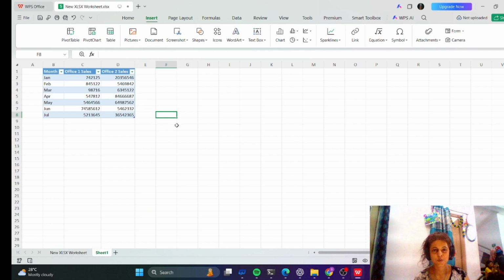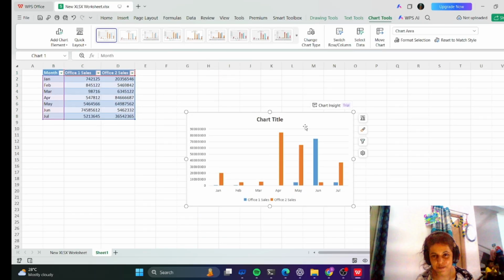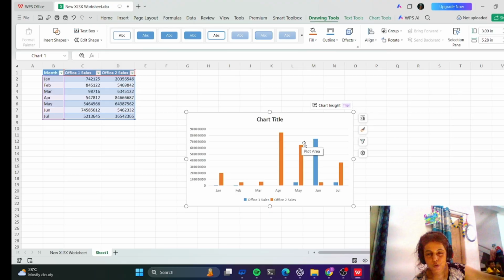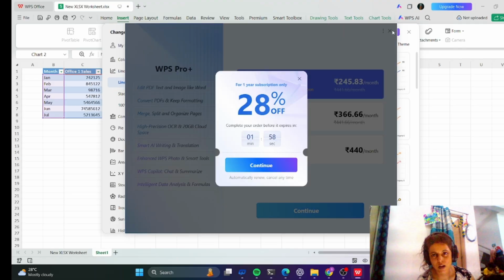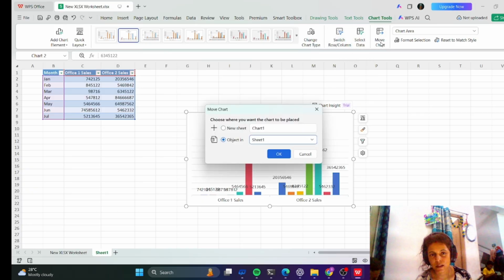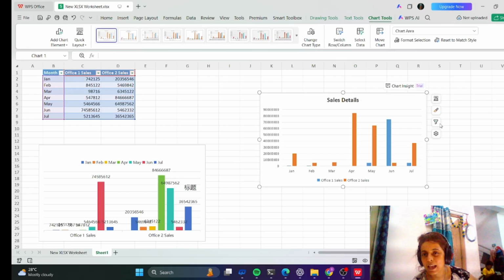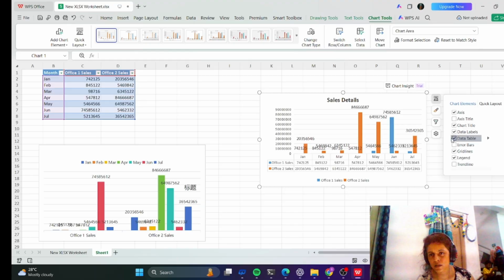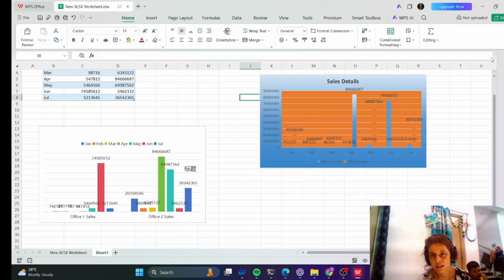creating chart with AI in excel